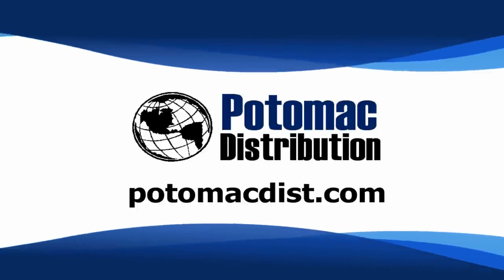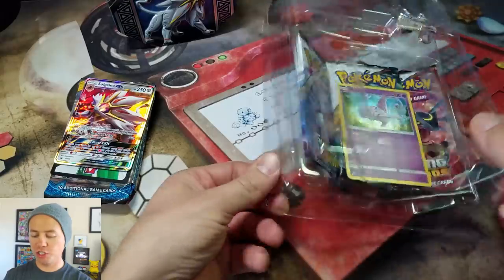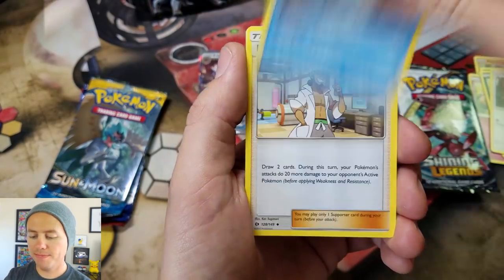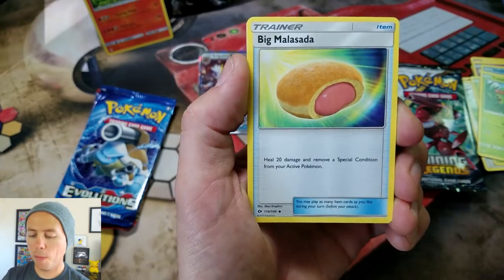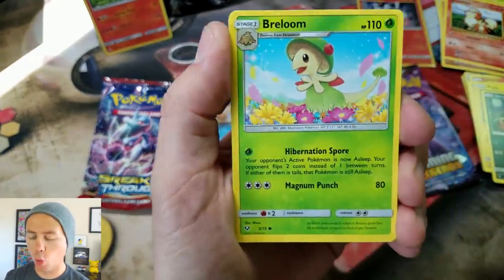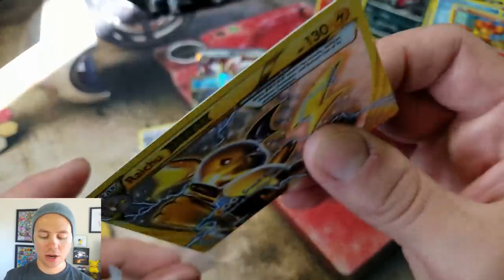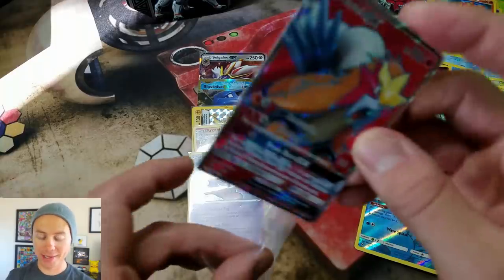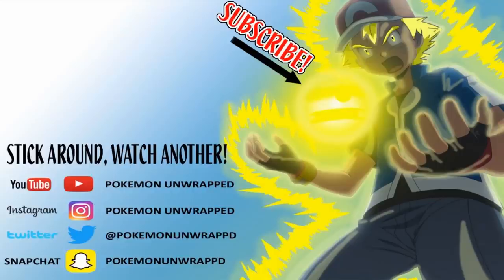CRAZY AWESOME BATTLE - SOLGALEO GX TIN VS MEWTWO SHINING LEGENDS PIN BOX - POKEMON UNWRAPPED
TODAY WE HAVE A POKEMON TCG VS BATTLE BETWEEN A SOLGALEO GX TIN AND A SHINING LEGENDS MEWTWO PIN COLLECTION BOX. I WILL BE OPENING PACKS FROM SHINING LEGENDS, SUN & MOON BASE SET, EVOLUTIONS AND BREAKTHROUGH. WATCH AS I PULL MULTIPLE ULTRA RARES. I ALSO NEED HELP FIGURING OUT WHO WON!